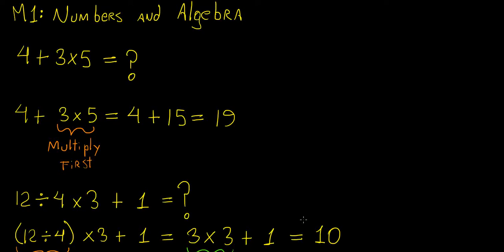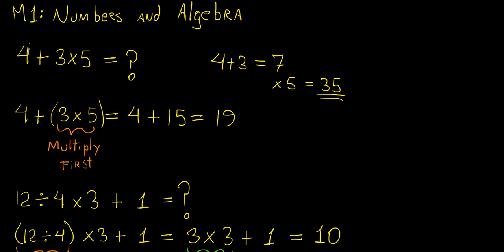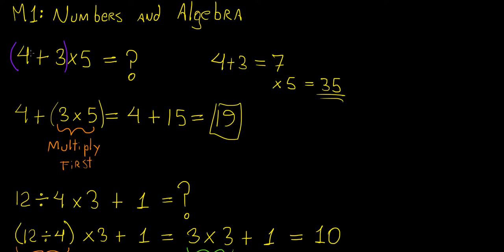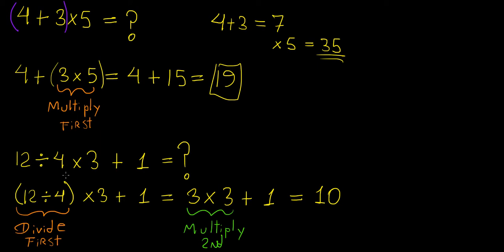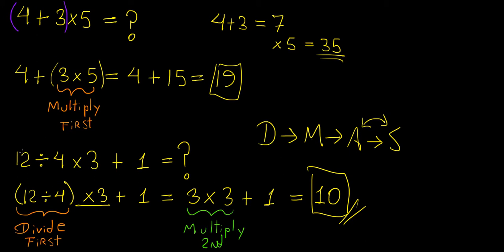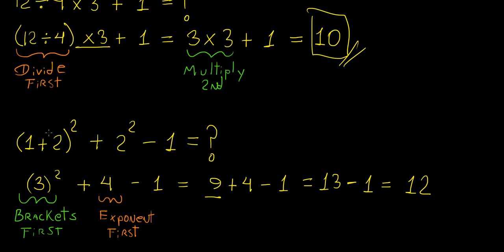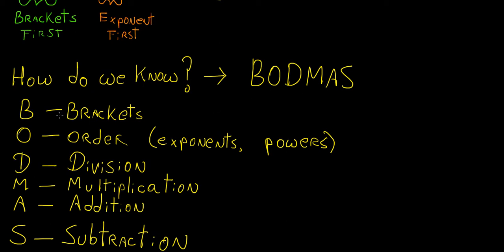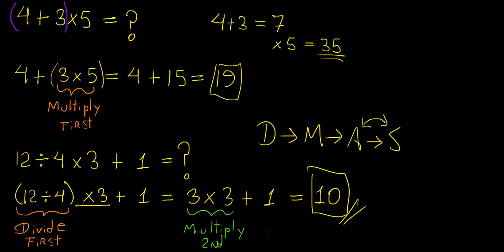Y9|M1|1|1 - Revision of Arithmetic | Year 9 Maths | LetThereBeMath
In this video we revise some basic arithmetic skills.